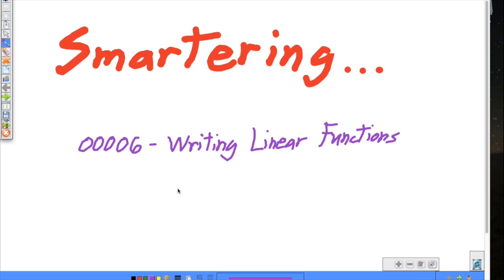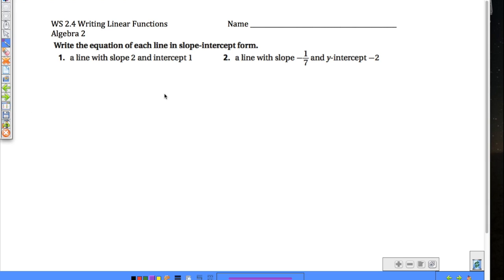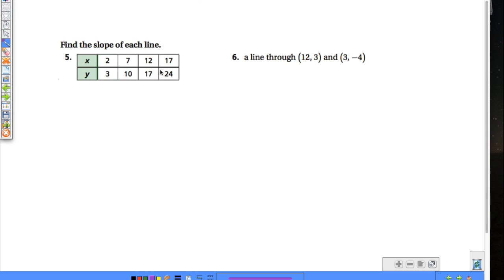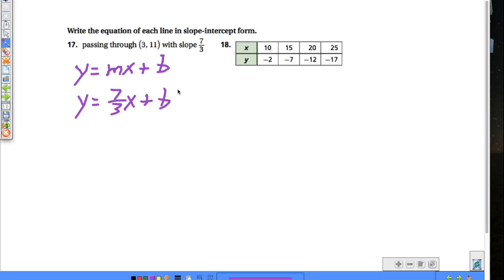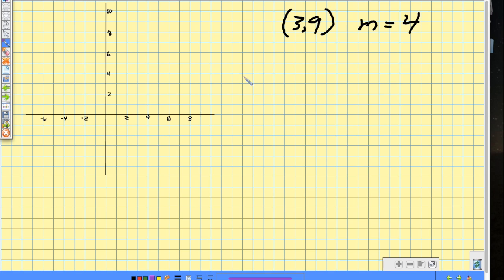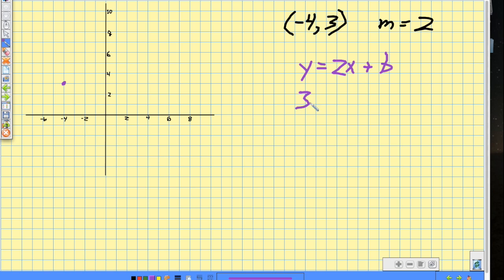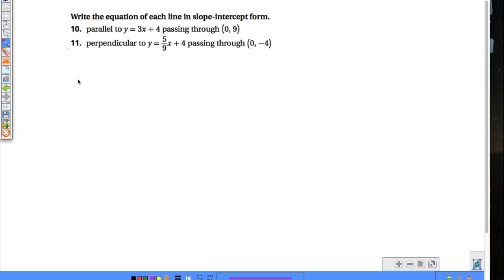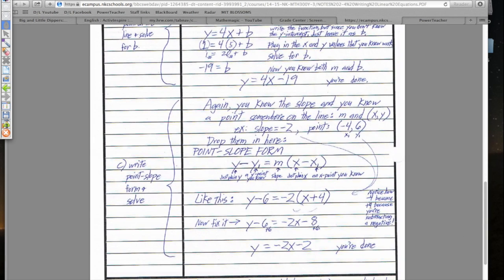Smartering 00006 - Writing Linear Equations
How to create a linear function (y=mx+b) from a pair of points or a point and the slope of the existing line.